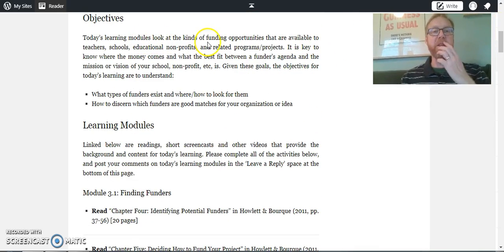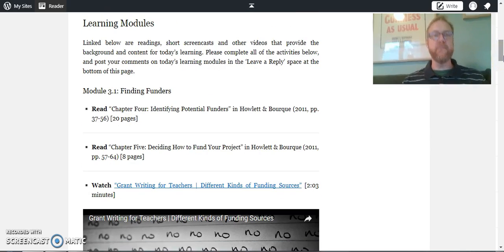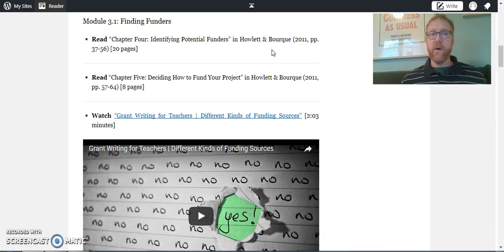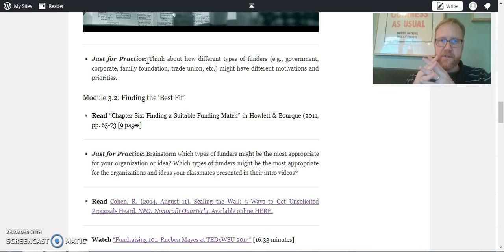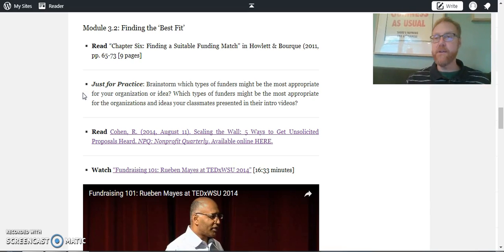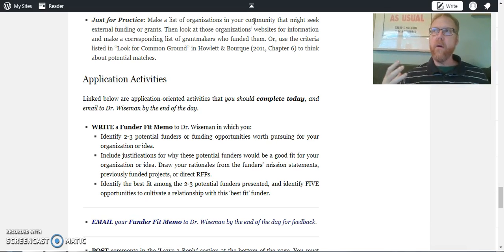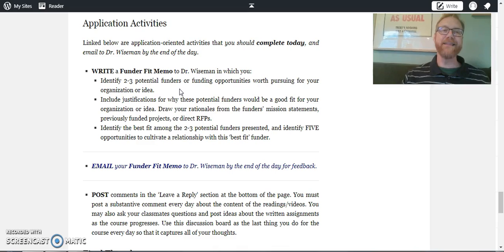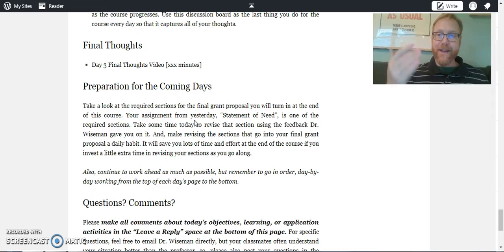CIE 407 Day 3 Intro Wiseman